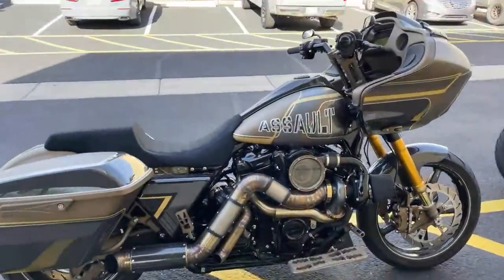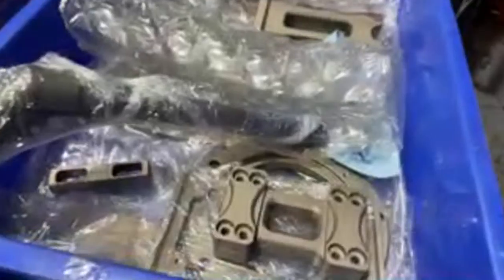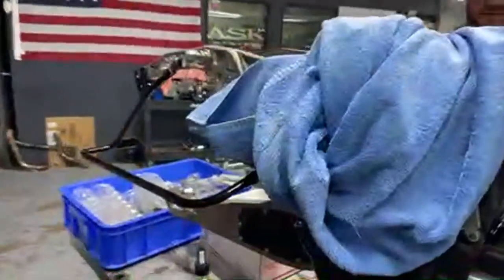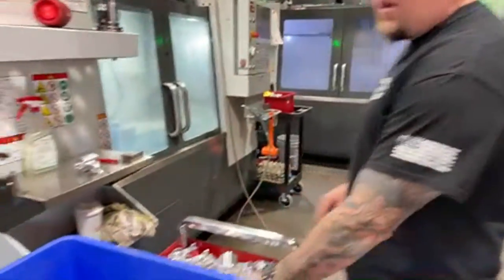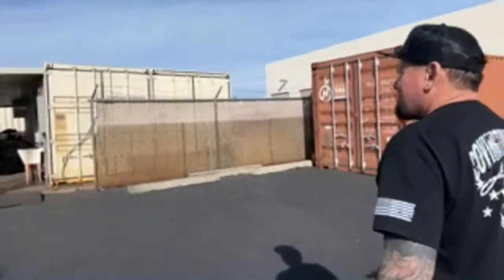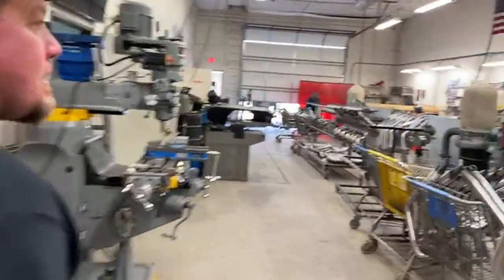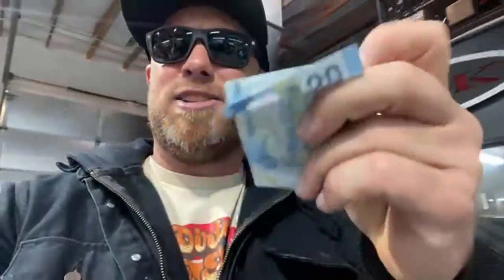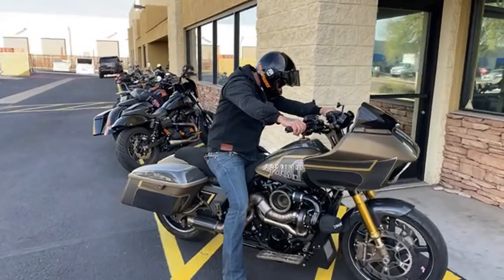Turbo charged Harley’s- Tour of trask performance